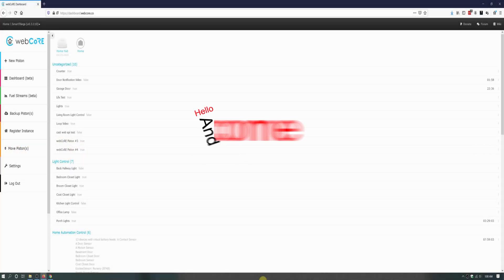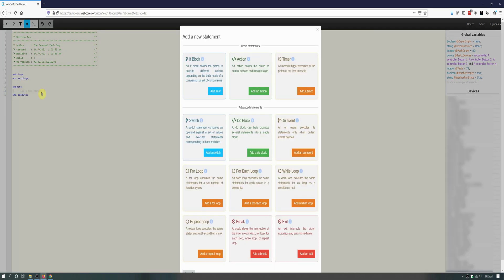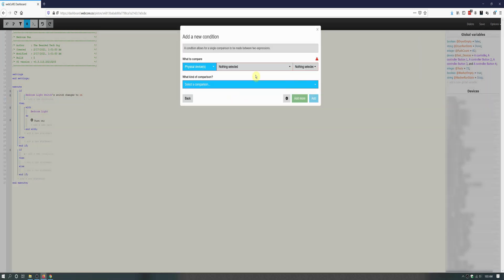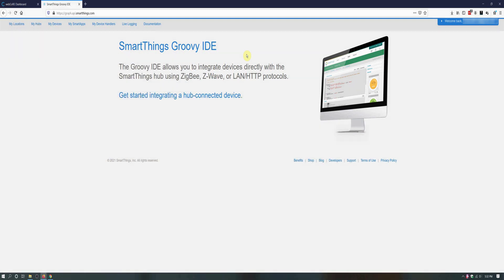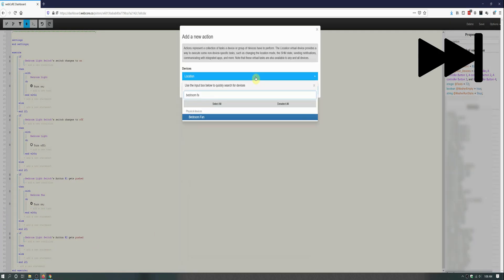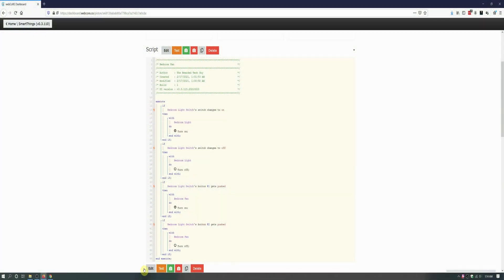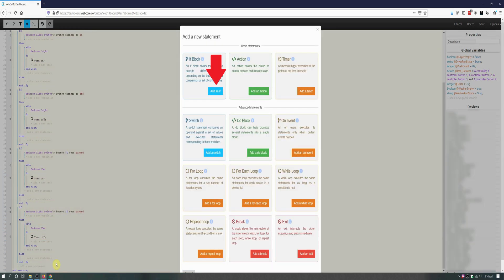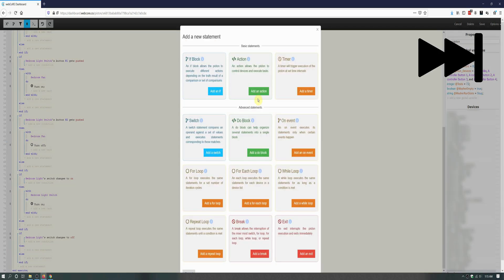How to Mimic a Hardwired Smart Fan with Smart Switch and a RF Bridge | Making your Ceiling Fan Smart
In this video we will be going over how to setup a webCoRE piston to mimic having a smart fan without having to replace your old ceiling fan. This will be accomplished with a smart light switch and a RF bridge that is integrated with SmartThings. For my bridge, I will be using the Bond Bridge but this can be done with other bridges as long as they can integrate with SmartThings. This can also be used on a hubitat hub running webCoRE as well.

About the "Getting to Know webCoRE" Series:
The series is intended to introduce you to webCoRE for SmartThings or Hubitat Smart Home Hubs and provide examples on how to setup Home Automation in a highly customizable way. The series will include examples for different webCoRE pistons and ways to get pretty creative in automating your life. webCoRE is a great alternative for those who have been abandoned by the recent abrupt shutdown of Stringify. If you are looking for a Stringify alternative make sure to check out webCoRE!

webCoRE makes SmartThings or Hubitat a great alternative to the now closed stringify service!